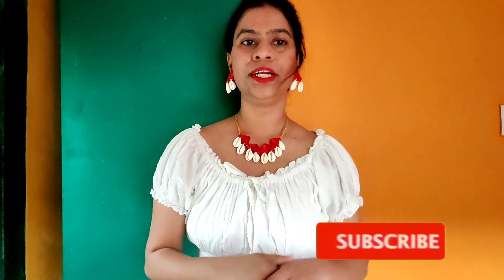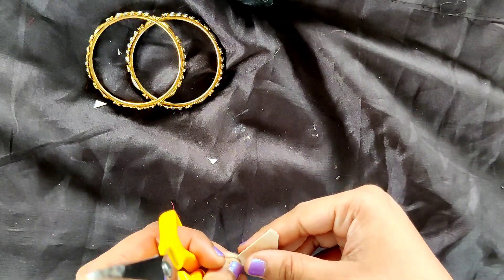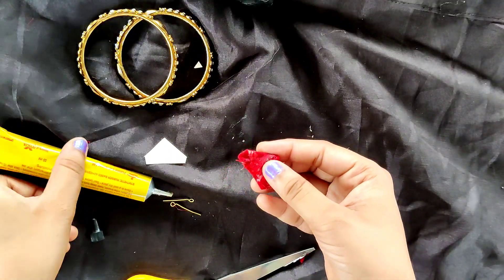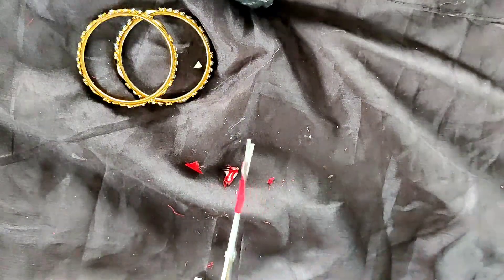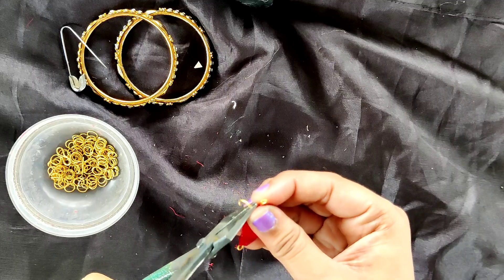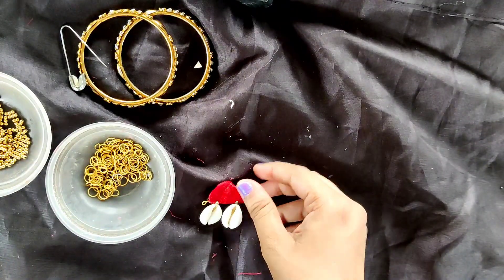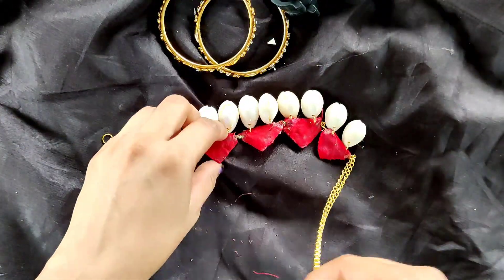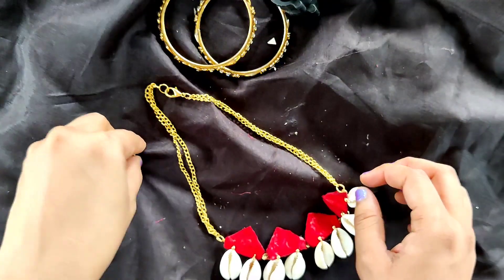HANDMADE JEWELRY IDEAS YOU'LL LOVE | BEAUTIFUL FABRIC AND SEASHELL NECKLACE | DIY HANDMADE NECKLACE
Love making your own Jewelry? Then this is the perfect DIY for you.

Welcome back to Jazzy jewels...!!!

In this tutorial, I am sharing how to make this  beautiful and classy necklace set with the ary of designer fabric and seashells  !!! You can make this easy yet beautiful necklace following the steps given in the video.

Remember to hit "THUMBS UP 👍" button and tell your friends about this simple and yet classy HANDMADE NECKLACE..!

Your likes, comments and share motivates me to prepare more crafts.